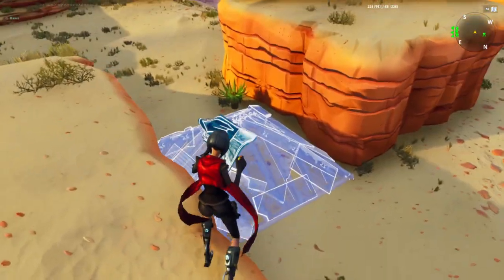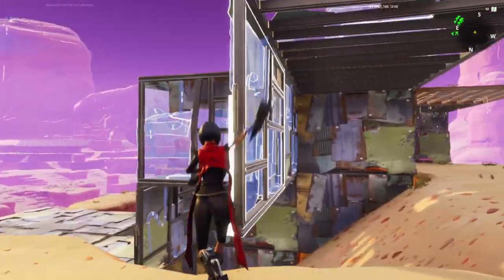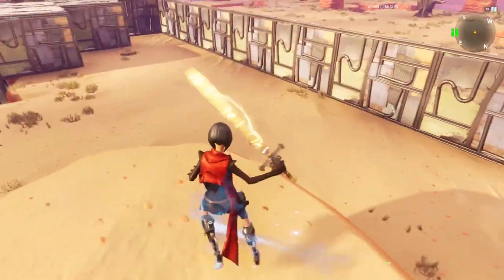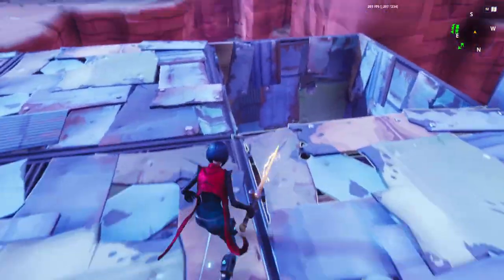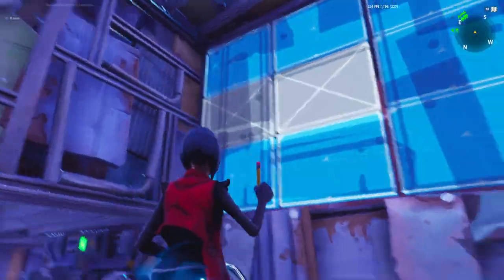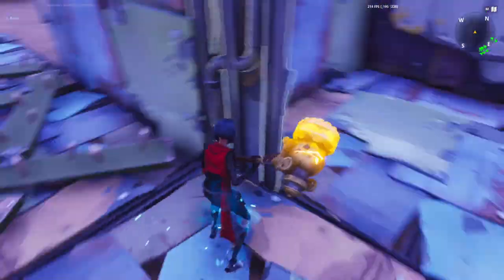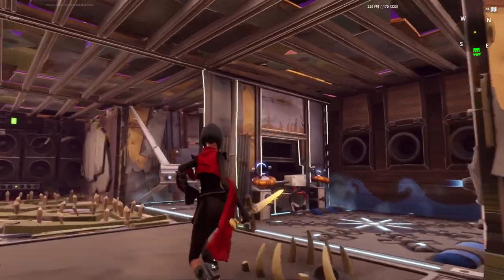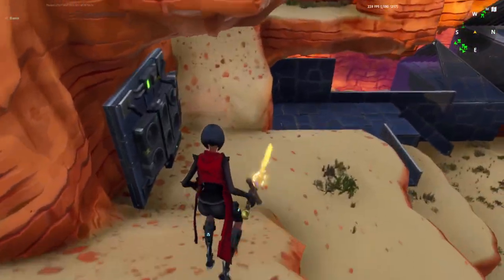CANNY VALLEY ENDURANCE | NW WEST AFK | STEP BY STEP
~ If you have any issues of one of my builds.
video or screenshots or anything in there that you want to show me, What has happened.

~Creator Code~
If you use "Spoofy" in any of your Epic games products/ games